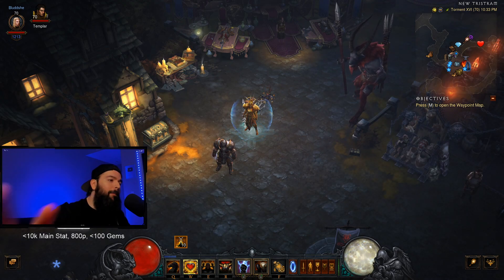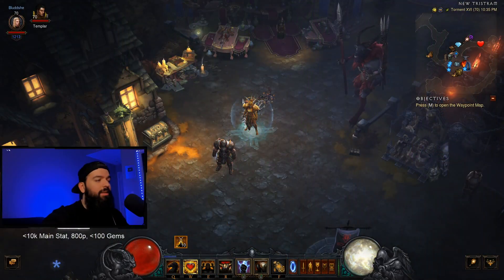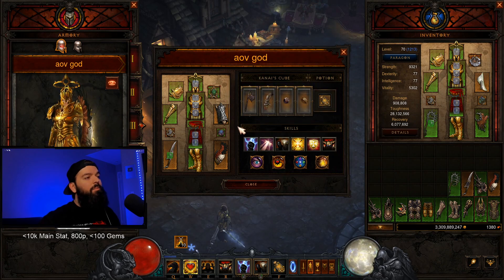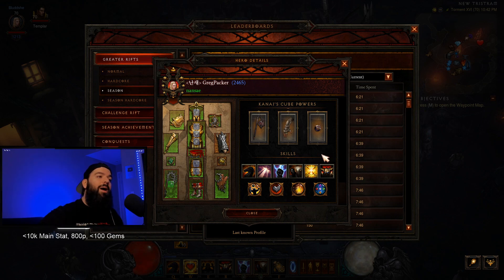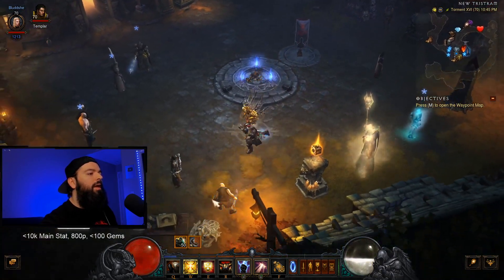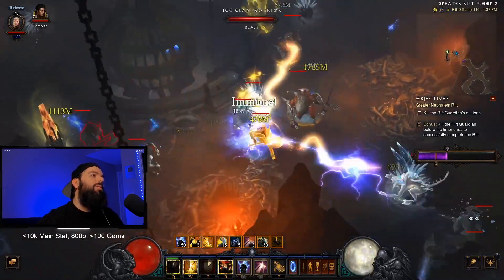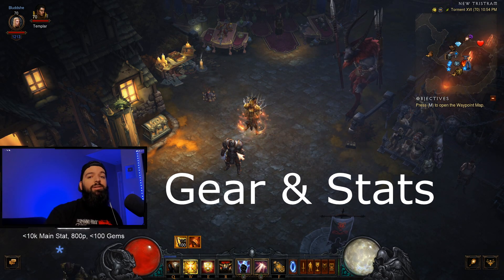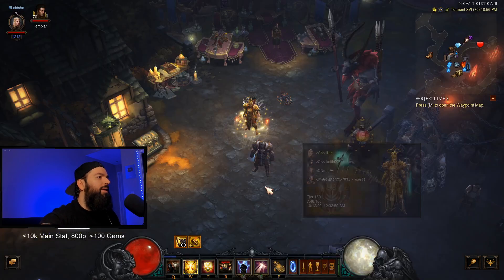AOV GOD | Push & Speed Build Season 22 Patch 2.6.10 Diablo 3 Crusader Aegis of Valor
Welcome to the Diablo 3 Reaper of Souls Patch 2.6.10 Crusader AOV Aegis of Valor push and speed build for Season 22, enjoy!
► Want to help me out? Check links below ◄

Top Patreons:
Blain, Brrandon, Picklepower, DrKillbydeath, Toioiz, Dominique, Bart

Gameplay 00:00
What's New? 01:31
Build Power 04:00
GR Demo 06:32
Gear & Stats 13:16
Final Thoughts 14:55